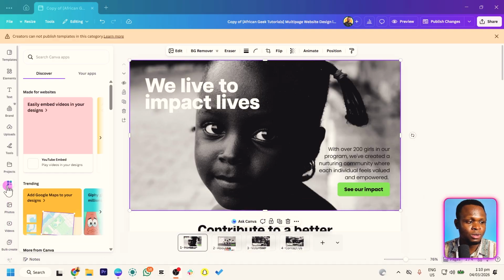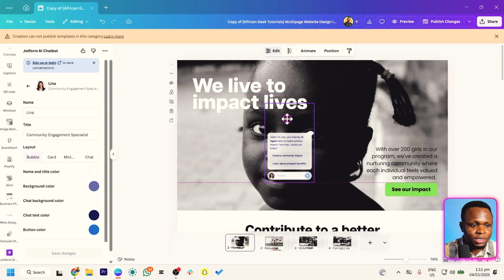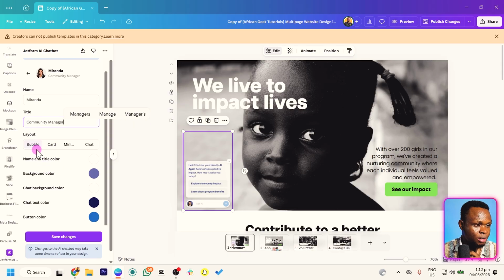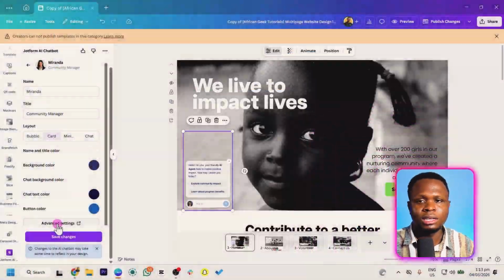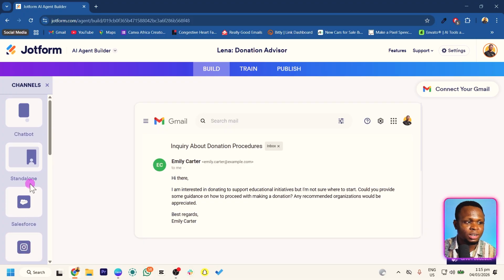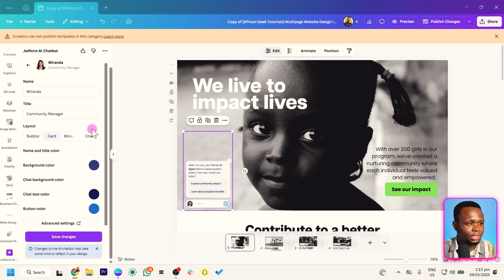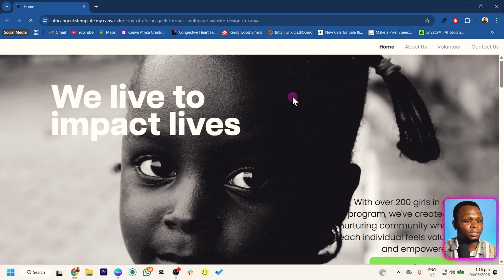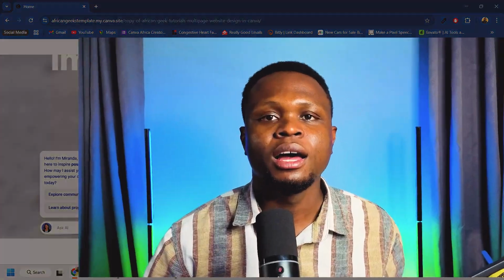Add an AI Chatbot to Your Canva Website (Free & Easy)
Did you know you can add an AI chatbot directly to your Canva website?

In this tutorial, I’ll show you how to embed an AI chatbot into your Canva website so visitors can interact with your site, ask questions, and get instant responses.

This is a great way to make your Canva website feel more interactive and professional.